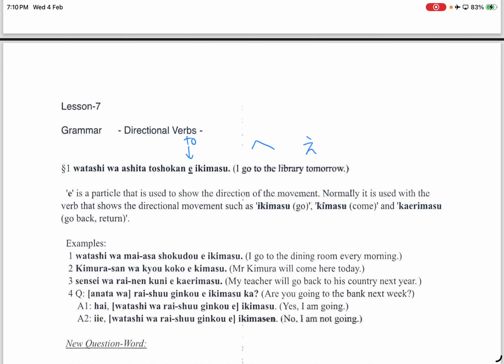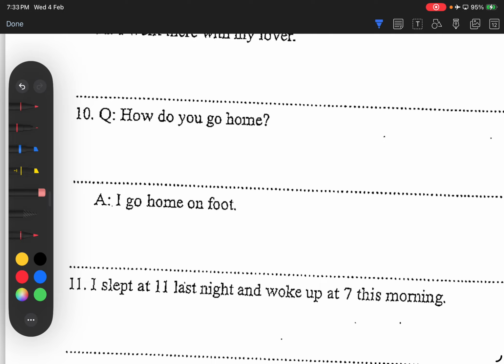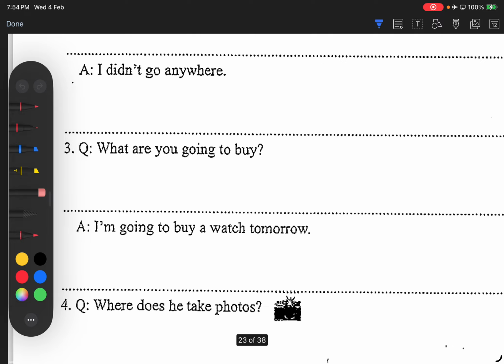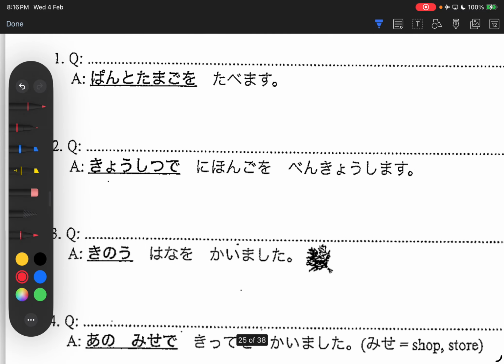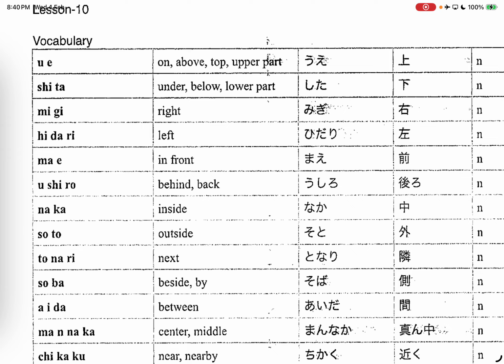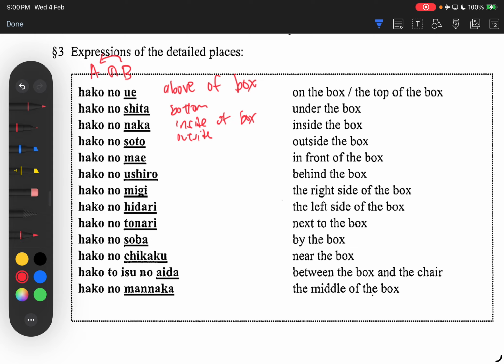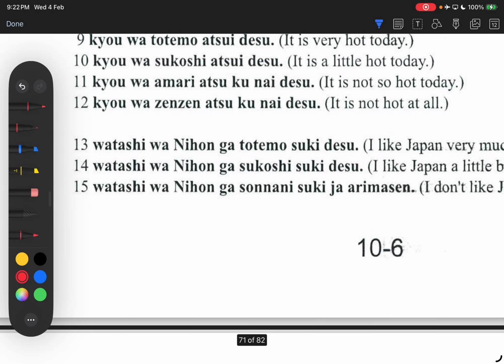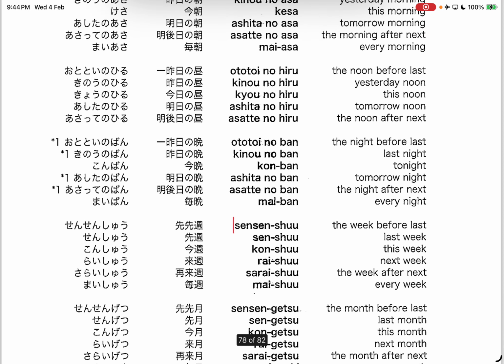040226 HJLS #8 NNK E1 L7 & L8 HW & L10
Recording for 040226 E1 lesson at Tampines, we covered
0:00 L7 Recap
3:32 L8 Recap
7:57 L7 HW
42:22 L8 HW
1:29:35 L10 Vocab
1:36:00 L10 Grammar
1:48:00 L10 Position of items
2:21:07 L10 Convo